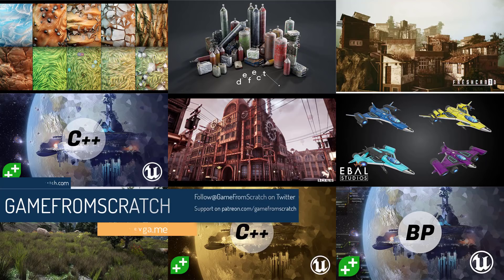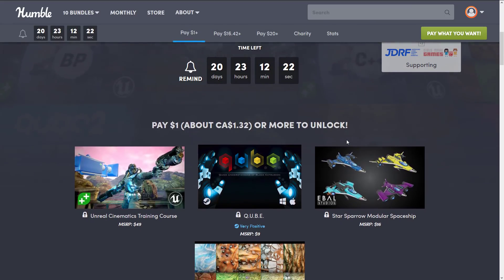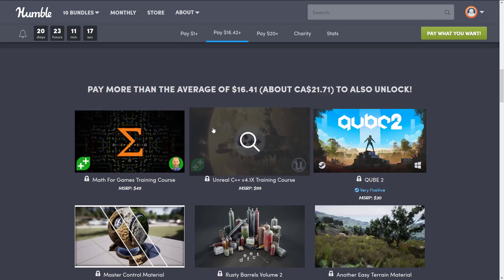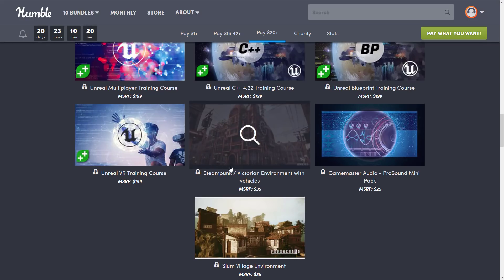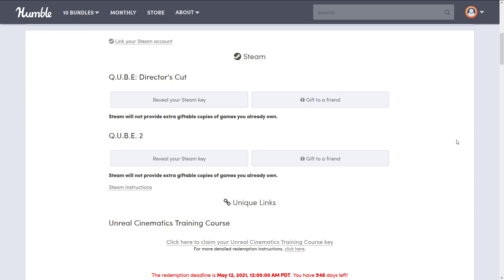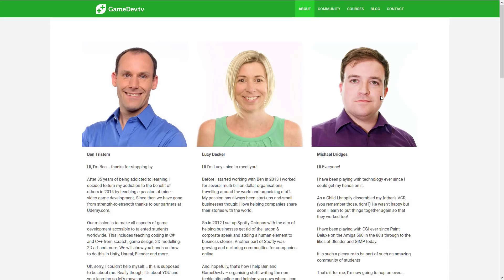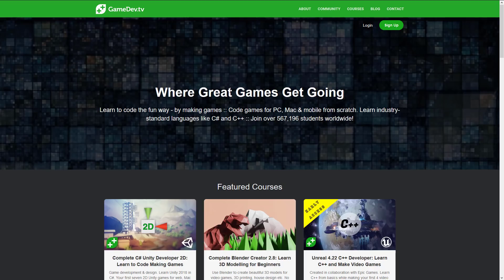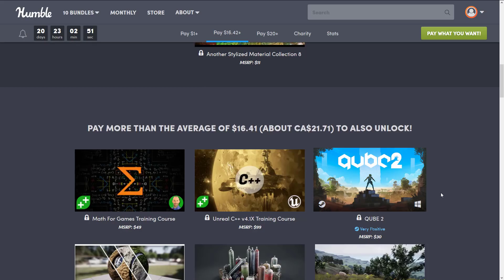Unreal Engine Game Development Bundle -- Featuring GameDev.tv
Another Humble Bundle, this one is a collection of courses and asset for learning and using Unreal Engine.  Using either C++ or Blueprints, these courses by GameDev.tv will teach you how to use UE4.

If you use the above link (and thanks so much if you do!), you can dedicate a portion of your sale to support GFS.